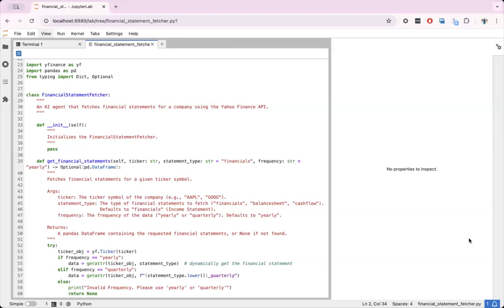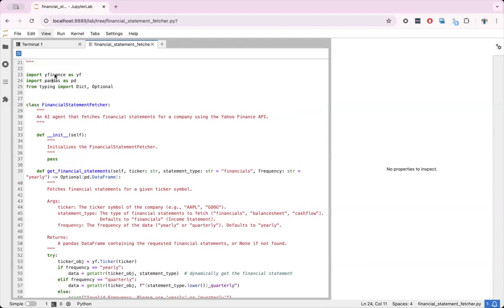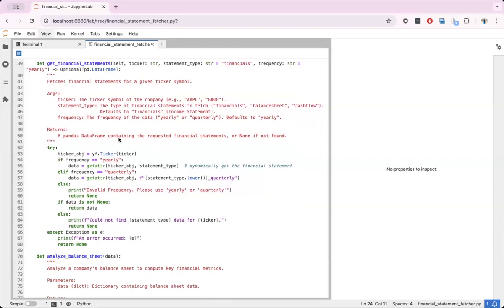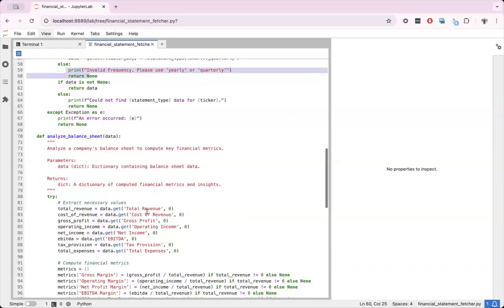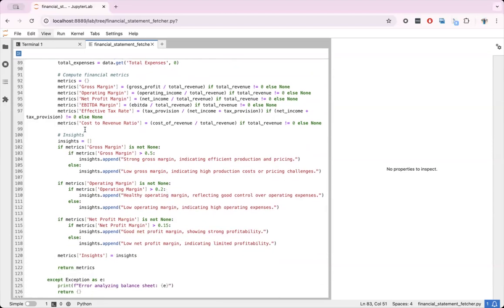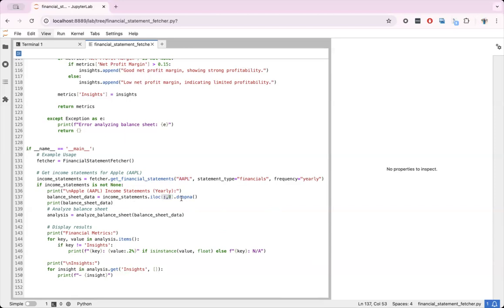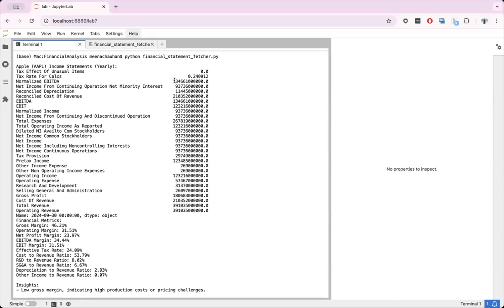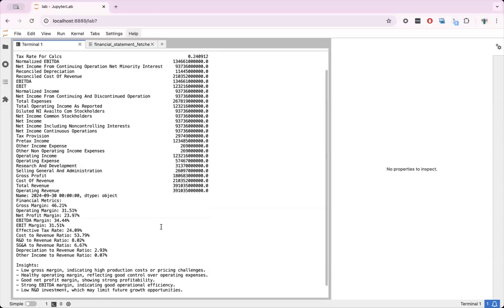Financial analysis using python - part 1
Use yahoo finance api to fetch balance sheet of a given ticker and analyze the data.